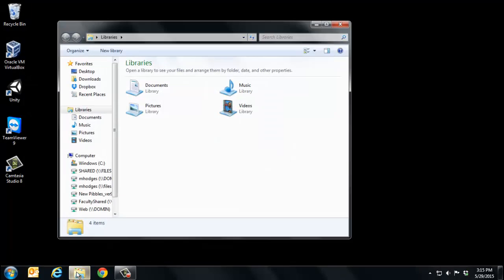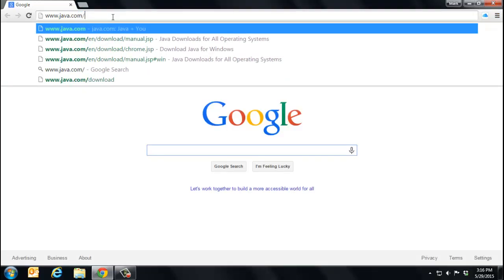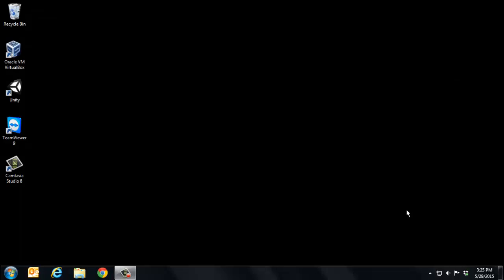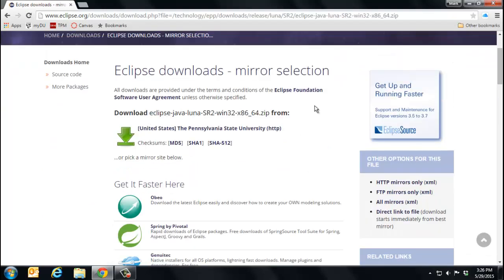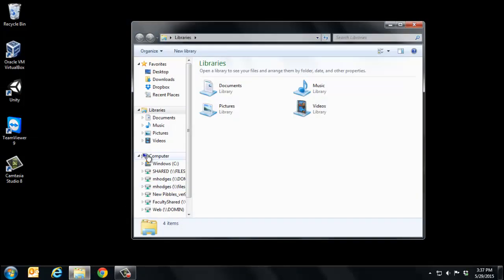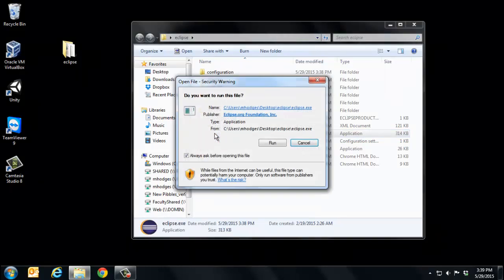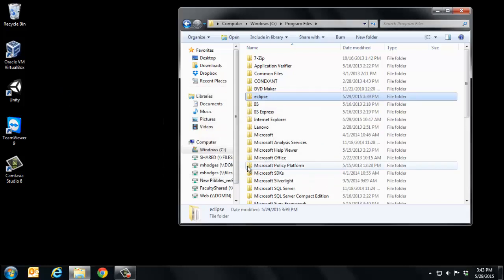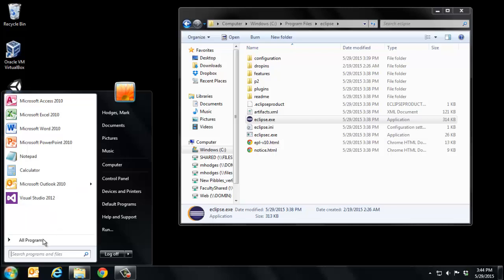Week 01 01 Installing Java and Eclipse